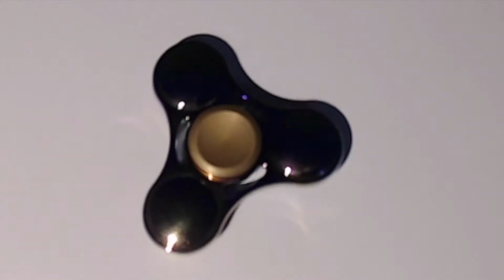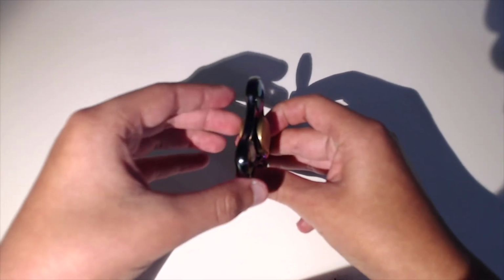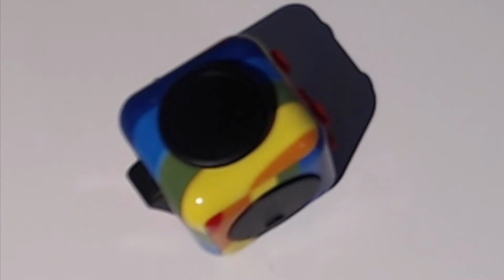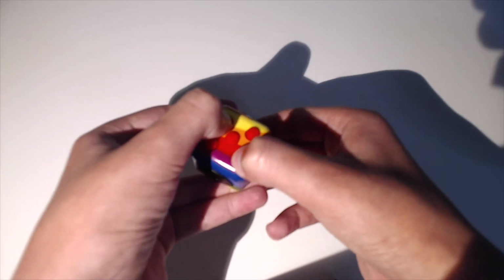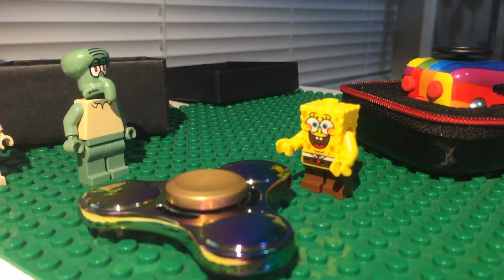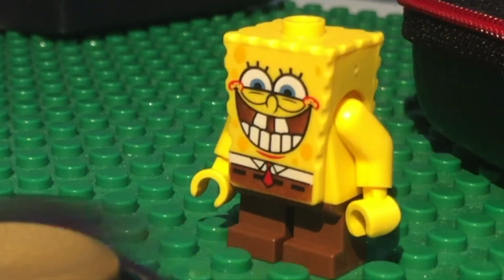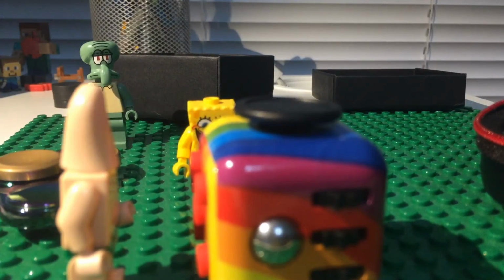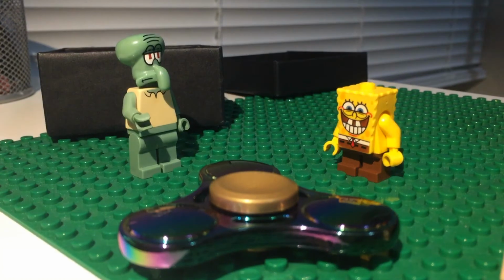Lego Spongebob VS Fidget Spinner And Fidget Cube (Part 2) (Classic Lego Spongebob Universe)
Previously in Lego Spongebob VS Fidget Spinner And Fidget Cube, Spongebob, Patrick, and Squidward were so bored, but when artsy lego dude drop two boxes on accident, the gang discover the Fidget Spinner and Fidget Cube. One hour later they finally figure out the fidget toys and started getting addicting to them. Do they go crazy for it?

What I used:
Bluesnowball mic
Stop motion studio
legos
Fidget spinner
Fidget Cube
iPhone
Quicktime player
iMovie
Light

CAST
Patrick : Artsy Lego Dude
Spongebob : Artsy Lego Dude
Squidward : Artsy Lego Dude

Soundtrack:
Roots:Tobu

Sound Recordings: Me